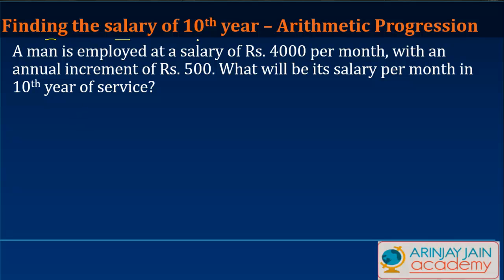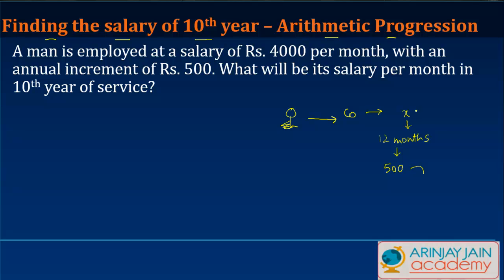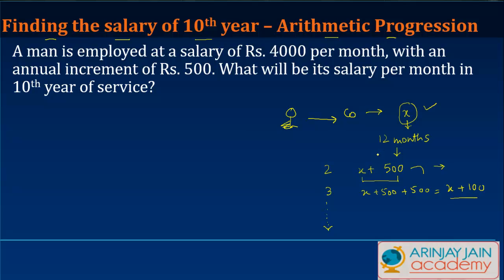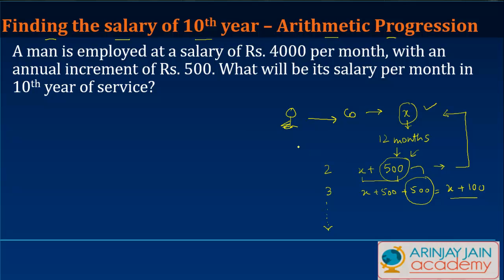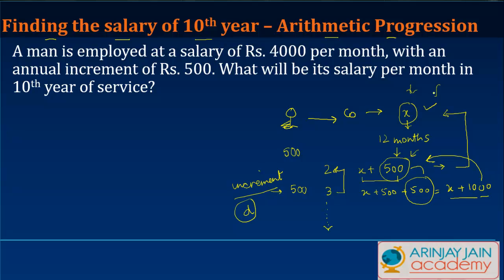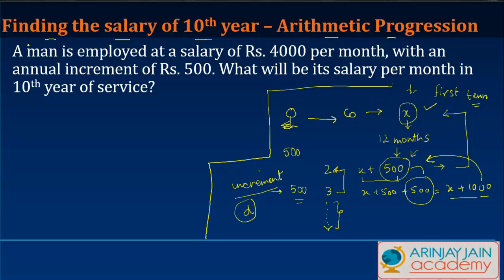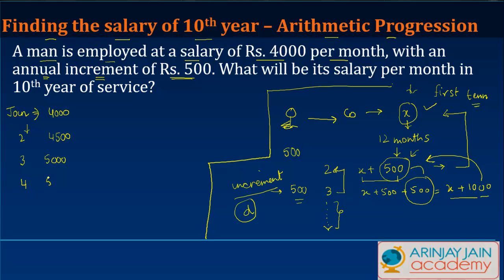Finding the salary in Year 10 Arithmetic Progression